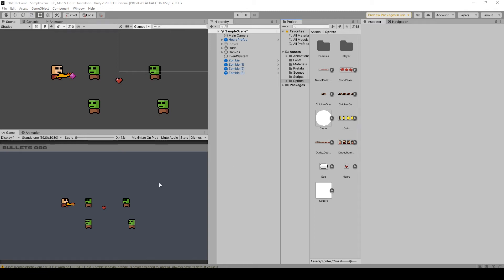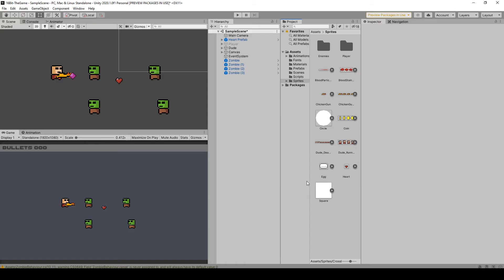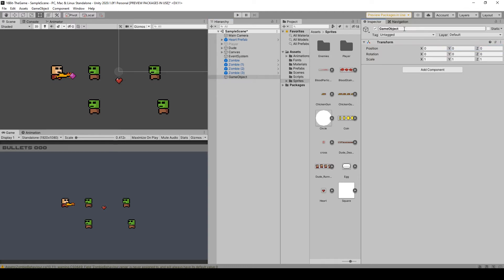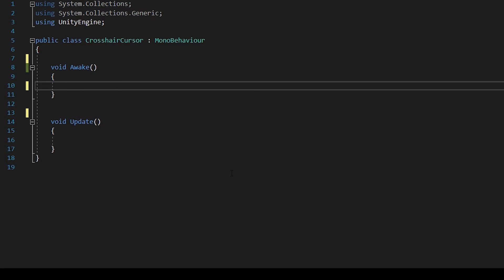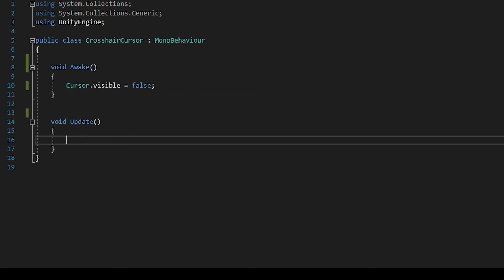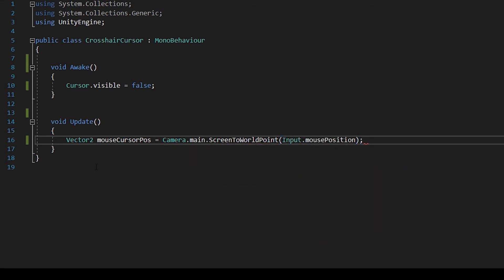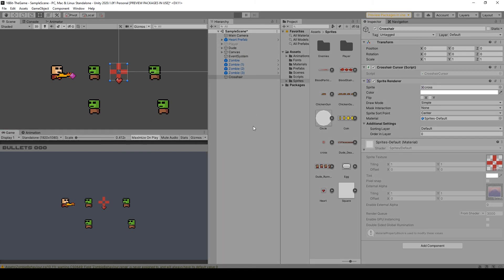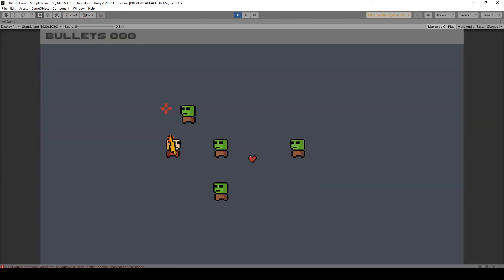Crosshair / Cursor - Unity 2D Tutorial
Learn how to make a Crosshair or your own mouse cursor in about 2 minutes in Unity with this tutorial..
After this easy tutorial you will be able to make your own crosshair.
I don't think there is any tutorial that will make this in about 2 minutes.

Play my game with your family:
(2-4 players, Only Gamepads)